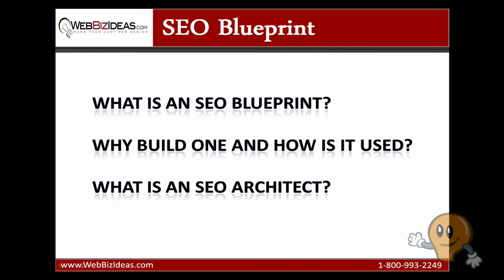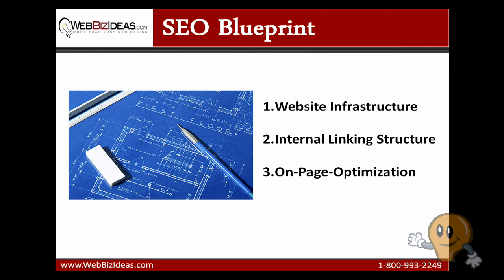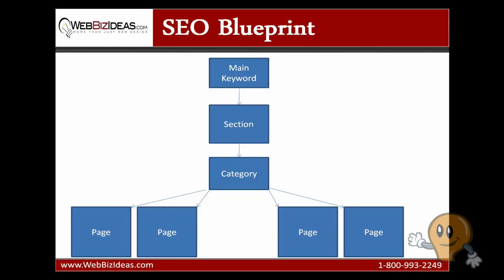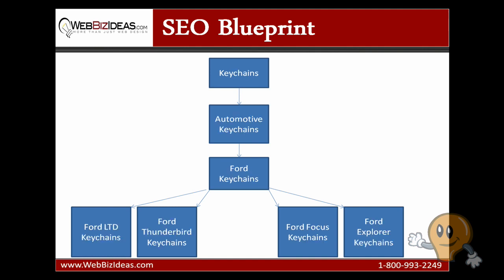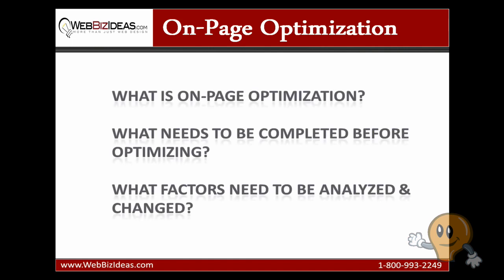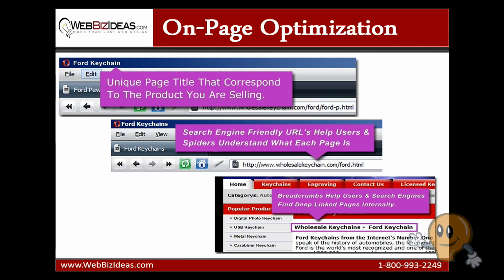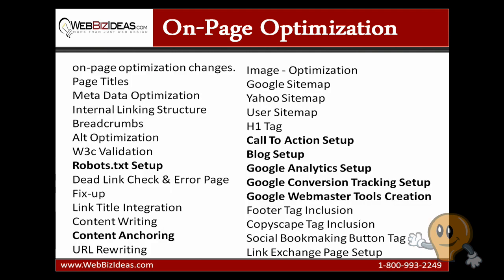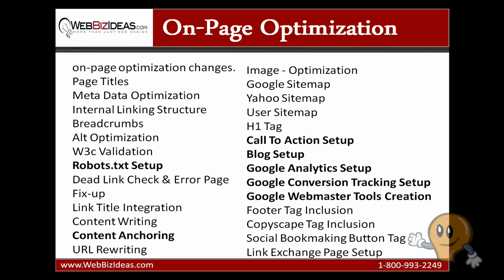Search Engine Friendly Web Development: SEO Blueprint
- An SEO Blueprint gives a programming team instructions to follow to ensure a website is search engine friendly.  I am going to go over three key components to a good website architecture; website infrastructure, internal linking structure, and on-page optimization.